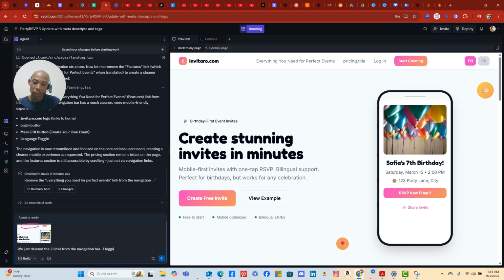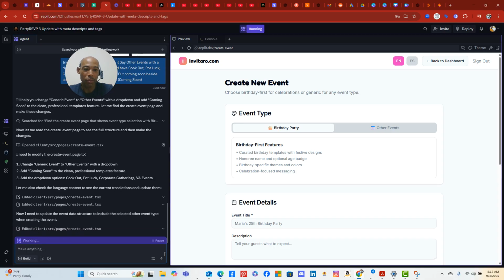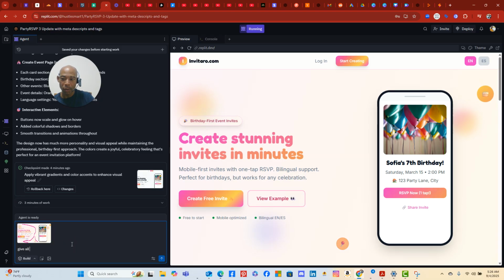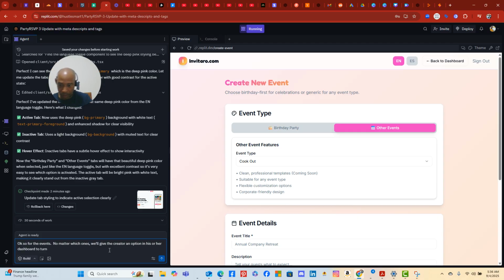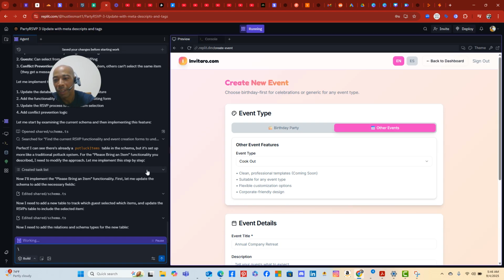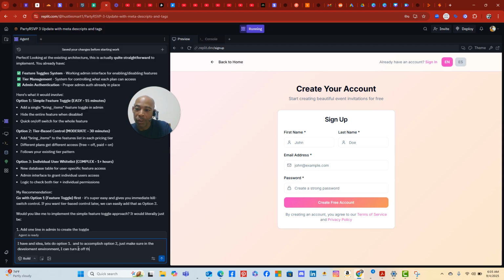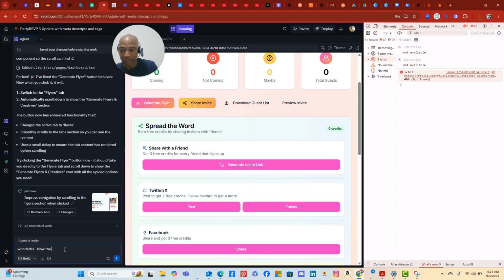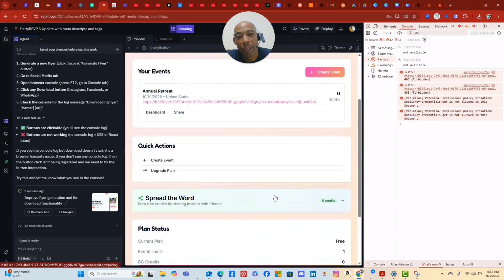Building a No-Code Event App in Public – Bugs, Breakthroughs & Breakdown Moments 🤯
Come behind-the-scenes as we build, fix, and *sometimes break* the Invitario no-code event app using Replit. 😅

From deleting navbar links that come back from the dead...
To figuring out how to let users RSVP for potlucks without bringing 5 trays of mac & cheese 🧀🍽️
This episode has it all — design tweaks, tier logic, AI-based RSVP forms, and some wild app behavior.

🧠 Tools & Concepts Covered:
• No-Code Web App Development (Replit)
• Navigation/Link Bugs & Fixes
• User Tier Feature Toggles
• “What Are You Bringing?” RSVP Functionality
• Design Workflow & Preview Fixes

If you’ve ever wanted to see the *real* side of building no-code apps, this is it.

👇 Drop a comment:
What's the weirdest bug YOU ever had to fix? Let's laugh (or cry) together.

0:00 – Intro & Morning Grind Begins
1:30 – Invitario App Updates Start
4:00 – Navigation Glitches and Duplicated Pages
10:00 – Language App Integration Ideas
13:00 – Dropdown Event Categories: Cookouts, Potlucks & More
18:00 – VA Event Use Case Brainstorm
24:00 – RSVP “What Are You Bringing” Feature (Tiered Access)
34:00 – Visual Design Tweaks & Color Consistency
44:00 – Feature Toggle Logic & Simplicity vs. Complexity
52:00 – Admin Panel Access Decisions
1:00:00 – Fixing Flyer Generation
1:10:00 – Broken Buttons & Broken Syntax
1:20:00 – Anchor Navigation Fixes
1:30:00 – Broken Social Media Buttons
1:40:00 – Testing Preview & RSVP Again
1:56:00 – Outro & Take a Break!